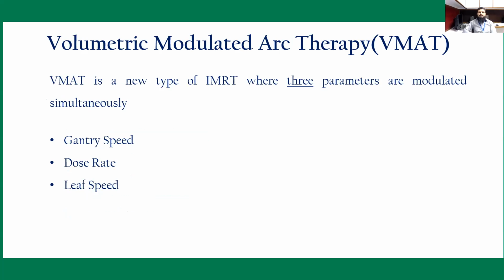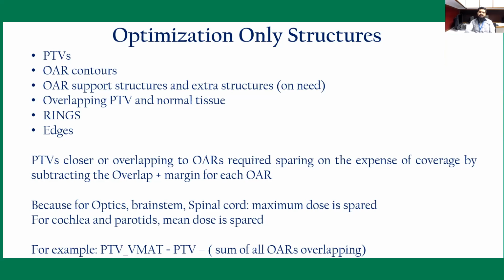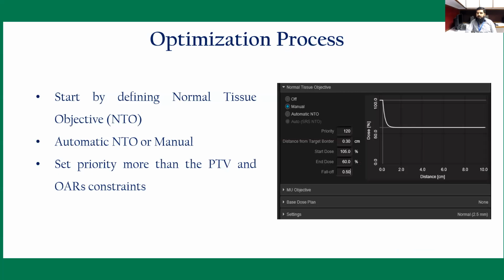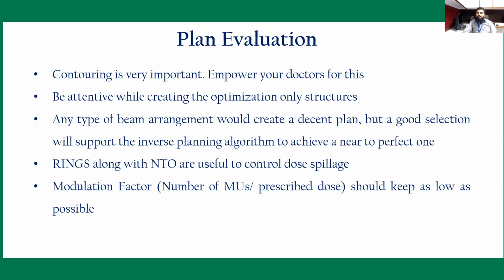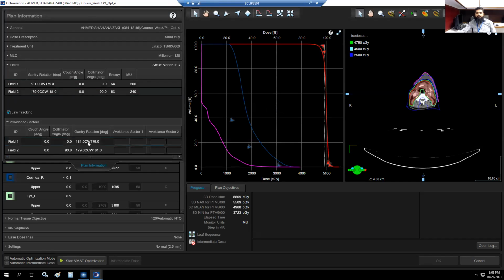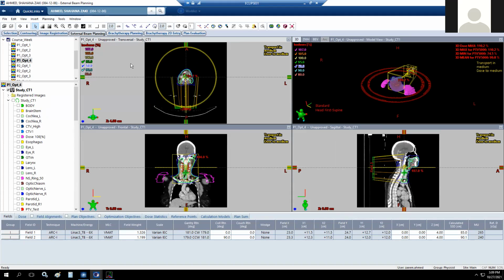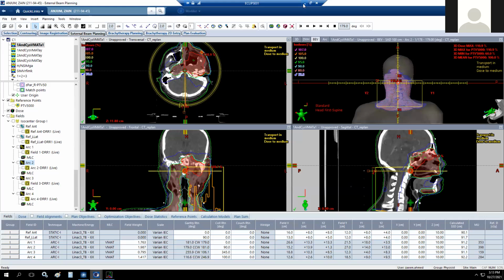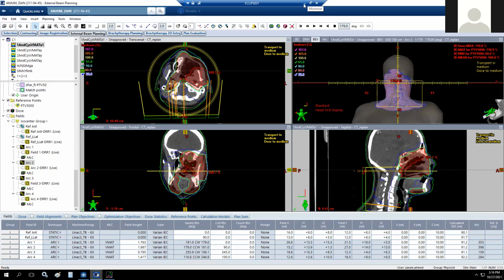Volumetric Modulated Arc Therapy (VMAT) Head & Neck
Speaker Zaeem Ahmed from AKUH